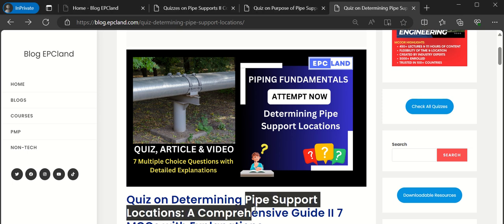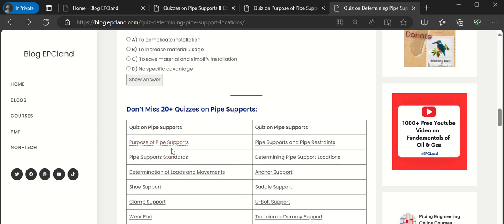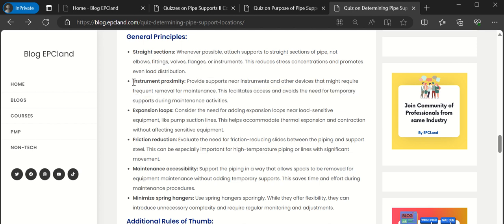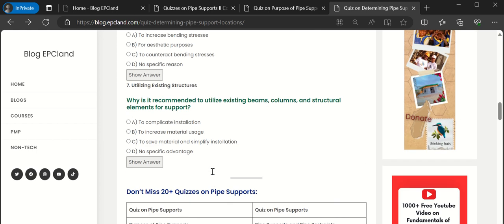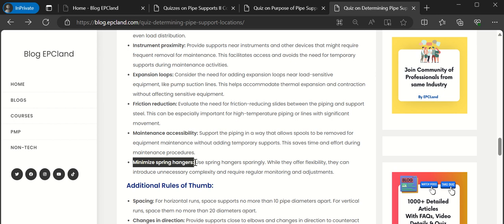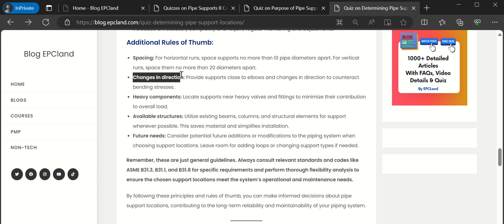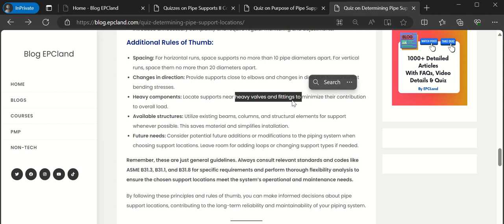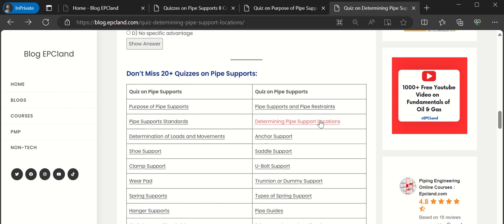Determine Pipe Support Locations II 5 of 9 II Free Course II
🎓 Master Piping Engineering with our complete 125+ hour Certification Course 🔍 Dive into the world of Pipe Supports with our comprehensive course! From anchor supports to safety considerations, this program is designed for engineers and designers seeking a solid foundation in Pipe Support Design. Master the art of reliable pipe installations! 💡 PipeSupports EngineeringCourse DesignEducation"

Dive into the essential world of Pipe Supports for Piping Systems with our comprehensive course designed to equip you with the knowledge and skills needed for efficient and reliable pipe installations. Whether you're a piping engineer, designer, or involved in construction projects, this course provides a thorough exploration of the critical aspects of pipe support systems.

Major Learning Objectives:

Understanding the Purpose of Pipe Supports:

Gain insights into the significance of pipe supports in ensuring the stability and integrity of piping systems.
Explore the role of pipe supports in preventing sagging, minimizing vibrations, and maintaining optimal alignment.
Pipe Supports and Pipe Restraints:

Learn the difference between pipe supports and restraints and their respective applications in piping systems.
Understand how these components contribute to the overall reliability and safety of the system.
Pipe Supports Standards:

Familiarize yourself with industry standards governing pipe support design, installation, and compliance.
Stay updated on the latest codes and regulations to ensure adherence to best practices.
Determining Pipe Support Locations:

Develop skills in strategically determining the ideal locations for pipe supports to maximize system efficiency.
Consider factors such as material properties, weight distribution, and thermal expansion.
Determination of Loads and Movements:

Acquire knowledge on calculating and analyzing loads and movements within piping systems.
Understand the impact of external forces and environmental factors on the overall structural integrity.
Anchor Support:

Explore the concept of anchor supports and their role in preventing axial and lateral movements.
Learn best practices for designing and implementing effective anchor support systems.
Various Types of Pipe Supports:

Delve into a range of pipe support types, including Shoe Support, Saddle Support, Clamp Support, U-Bolt Support, Wear Pad, Trunnion or Dummy Support, and more.
Understand the specific applications and considerations for each type of support.
Spring Supports:

Learn about the use of spring supports in mitigating thermal expansion and contraction.
Explore different types of spring supports and their applications in various scenarios.
Hanger Supports:

Understand the role of hanger supports in providing vertical support to piping systems.
Explore the design principles and considerations for effective hanger support systems.
Pipe Guides:

Gain insights into the purpose and implementation of pipe guides in controlling movement and maintaining alignment.
Explore different types of pipe guides and their applications.
By the end of this course, you will have a comprehensive understanding of pipe supports, enabling you to contribute to the design, installation, and maintenance of robust and reliable piping systems in diverse industrial settings. Earn rewards while learning with EPCLAND:

Happy Learning! 😊